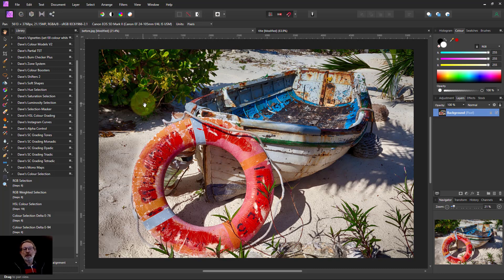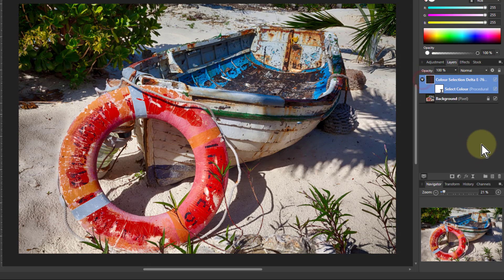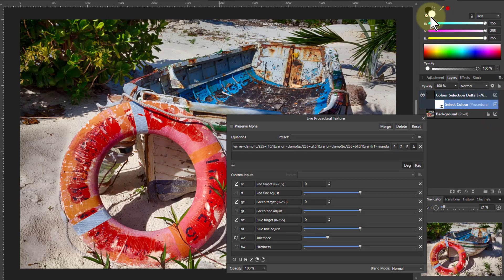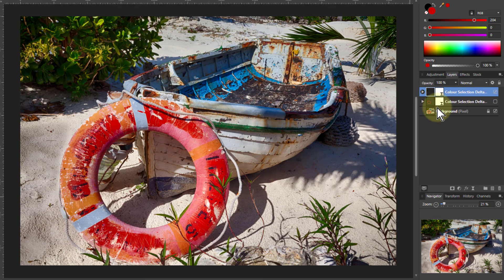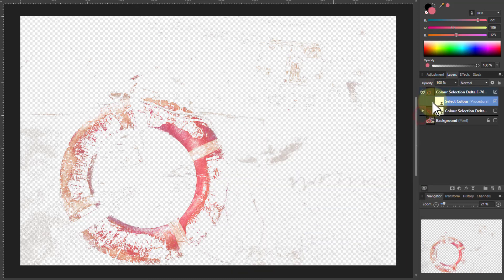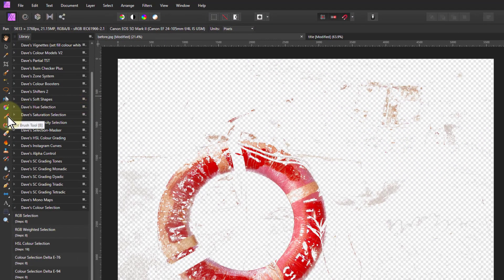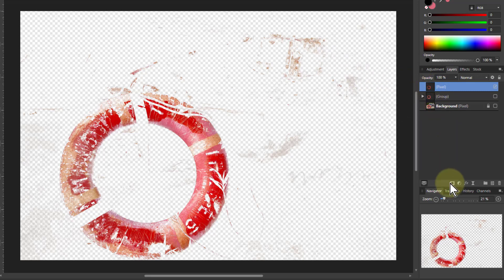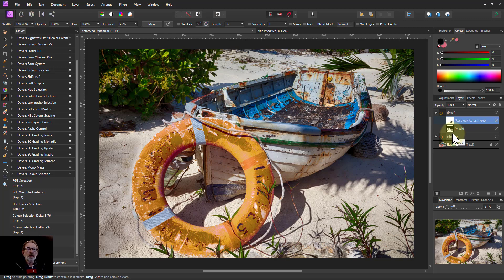Free Macros! Colour Selection Part 3: CIE Delta-E* Comparison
Here's a bunch of free macros that give you a range of different ways to select colours. This video covers use of the CIE 'Delta-E*' algorithms, which give accurate colour comparison against target colours. The other macros will be discussed in future videos.

To download the macros, here is the download page, including more detail about how to install and use these